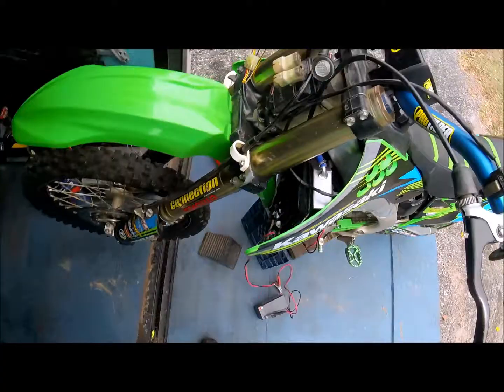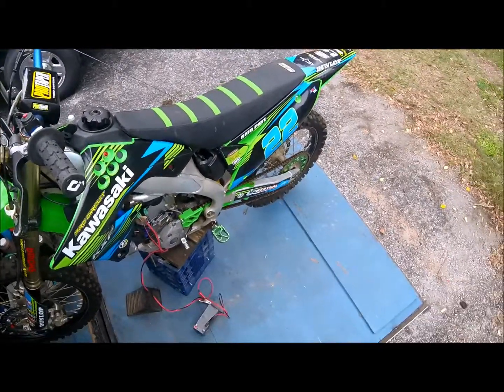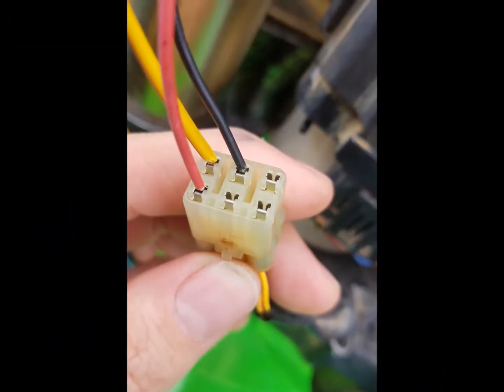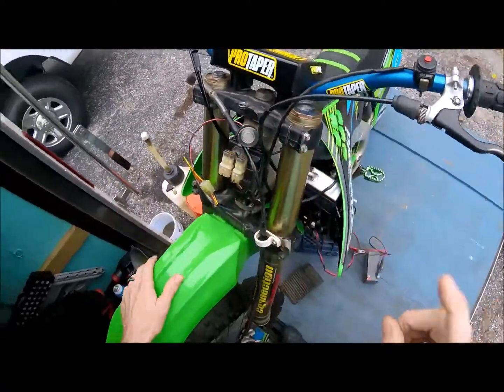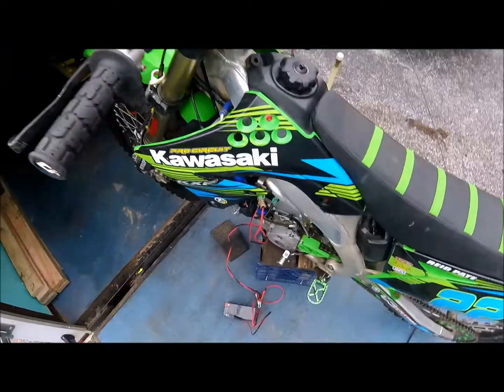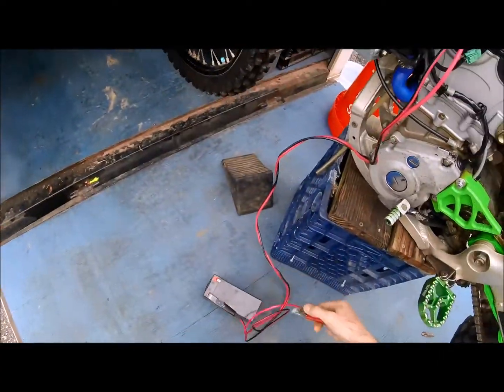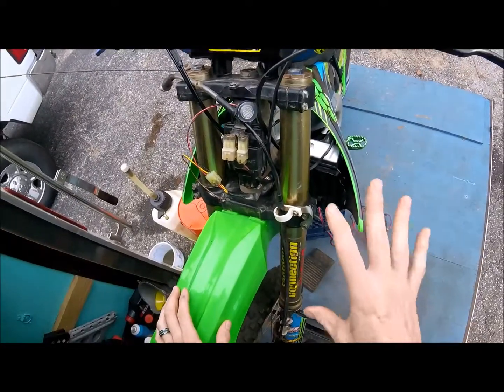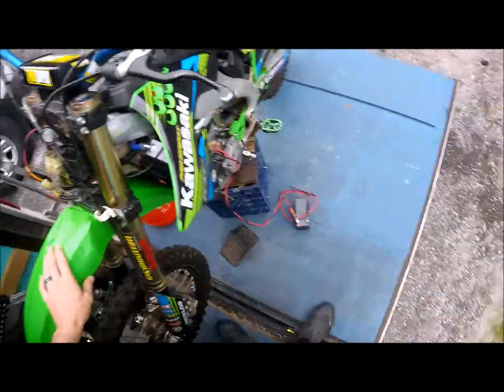How to put a KX250F into Self Diagnosis (Dealer Mode)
Setting up a diagnosis light to read the error codes on a 2012 kx250f.
 Error codes included